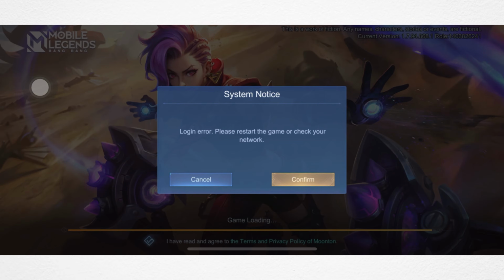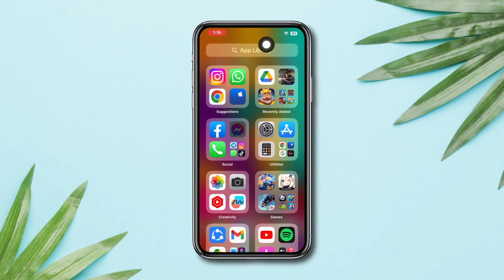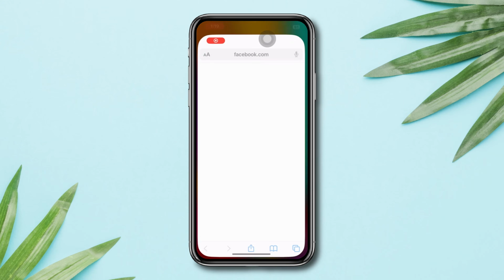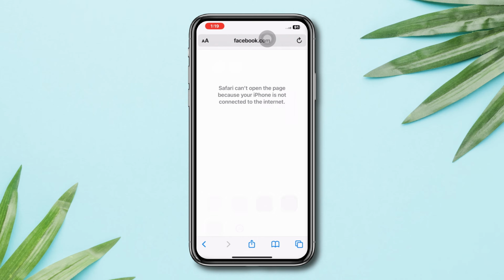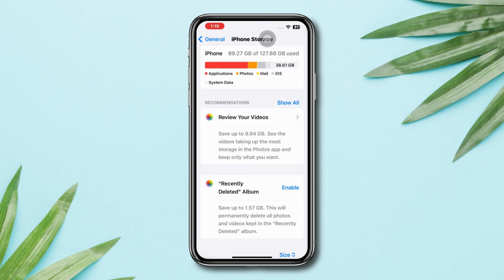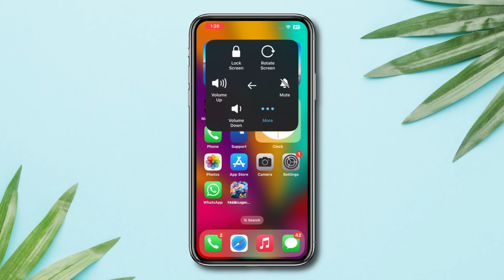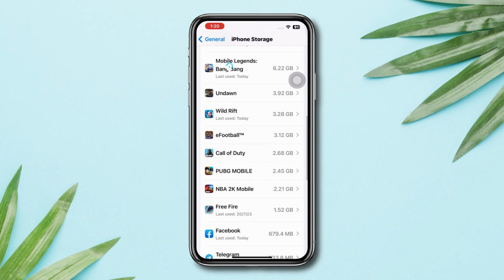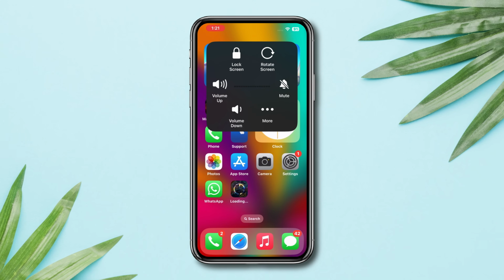How To Fix Mobile Legends "Login Error" on iPhone | MLBB Login Problem 2023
Are you keep getting Mobile Legends Bang Bang login error on your iPhone? Watch this entire video to fix MLBB login error on iOS.
Recently many Mobile Legends gamers complaining that they are facing login error please restart the game or check your network in Mobile Legends. Now if you can't log into your ml account and having MLBB login problem 2023 then don't worry!
Cause after analyzing the problem, here I will show you how to fix the MLBB login error without downloading resources from your iPhone.

00:01- Video intro
00:18- Solution 1: Check and fix the internet
00:36- Solution 2: Check the iPhone storage issue
01:03- Solution 3: Offload the app
01:29- Solution Ending